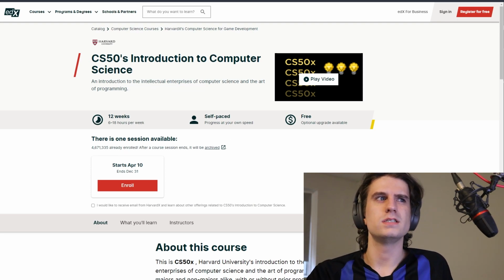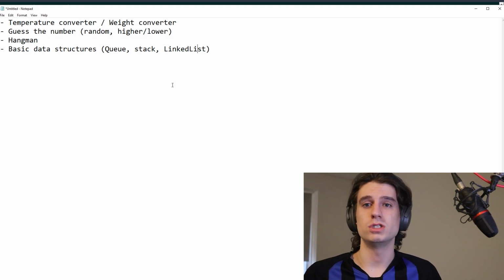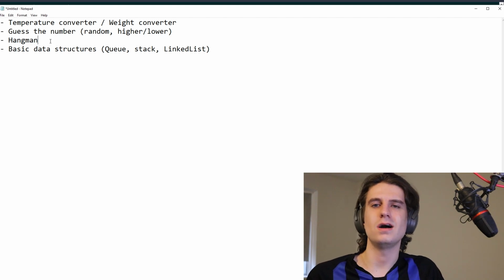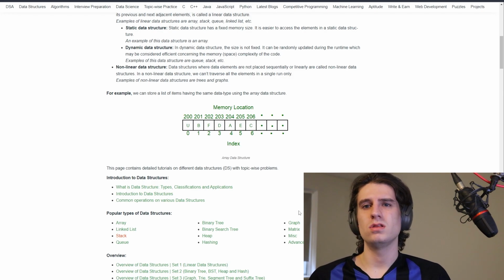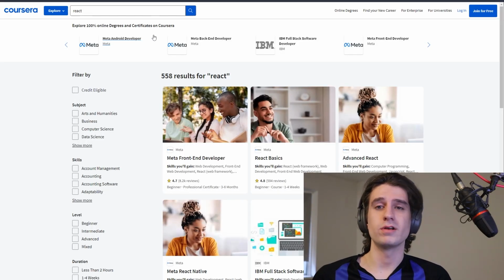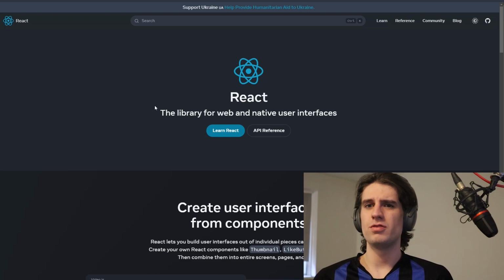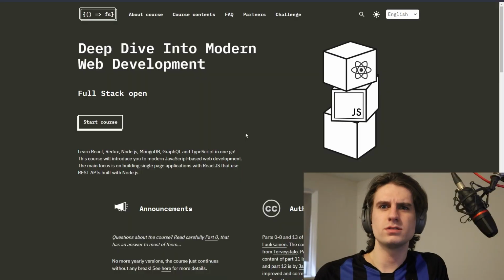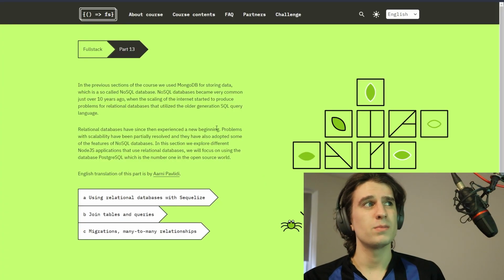How I Would Learn Web Development in 2023 | Resources and Guide